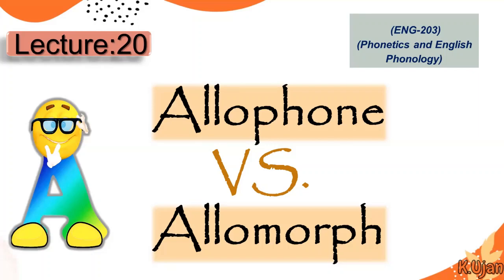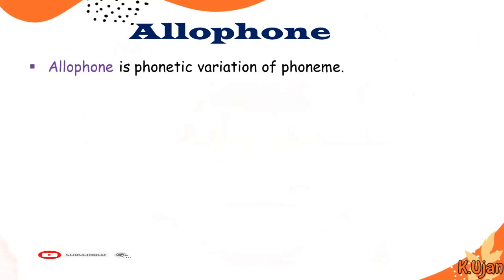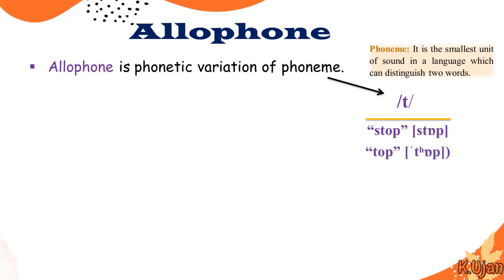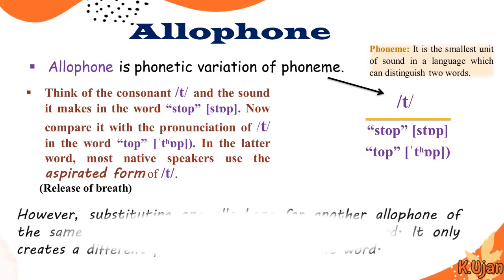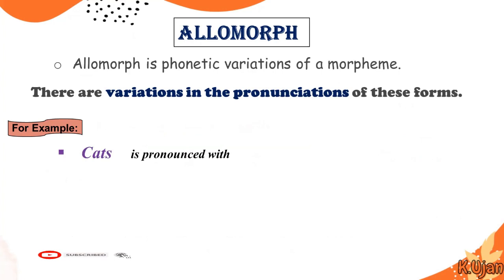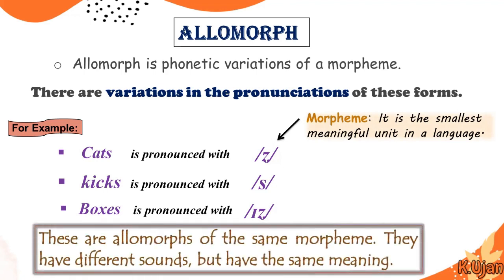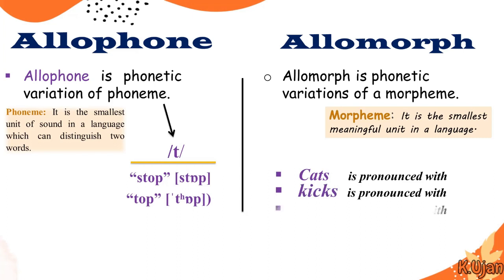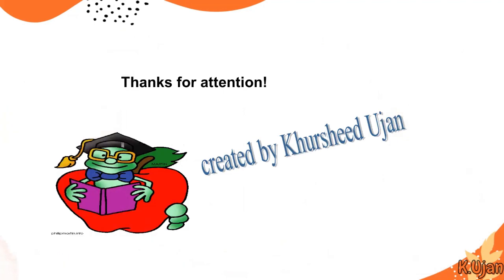Allophones and allomorphs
What is Allophone and Allomorph in linguistics?
Allophone is phonetic variation of phoneme.
Allomorph is phonetic variations of a morpheme.

The contents for the Channel are as follows:
1.  B.S Linguistics lecture
2. M.A Linguistics lectures
3. Basic Grammar lecture
4. Tips and tricks of learning English
5. Phoetics and English phonology lectures
6. Linguistics related lectures for university level students